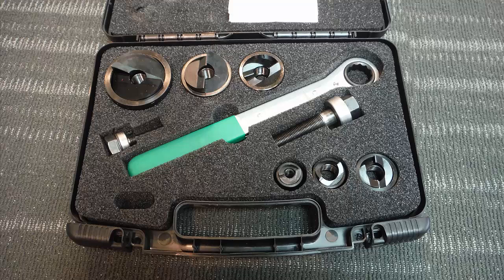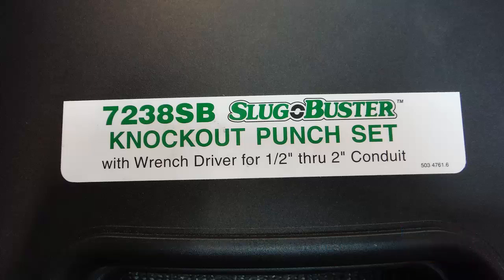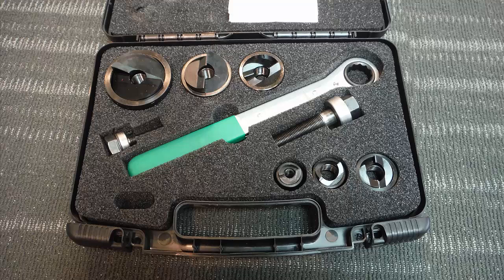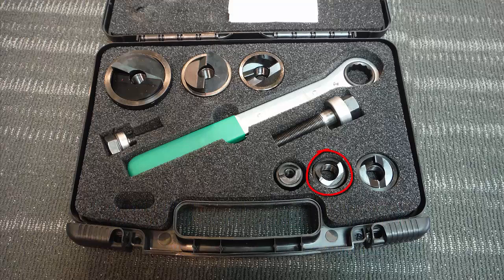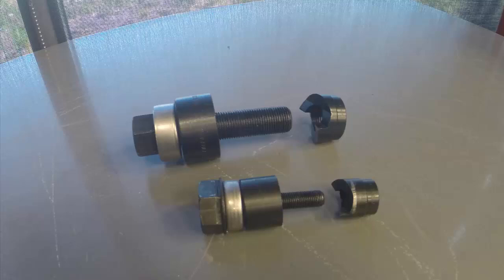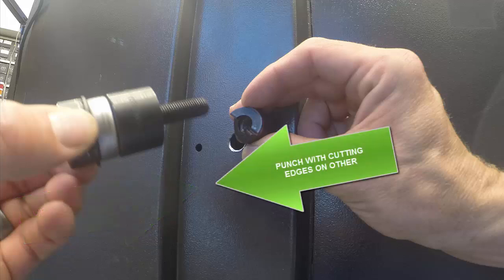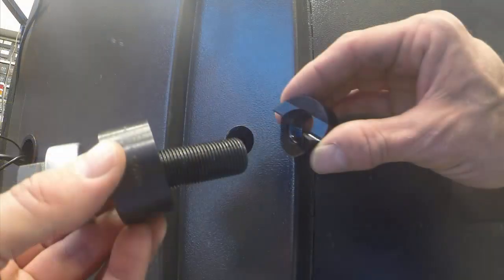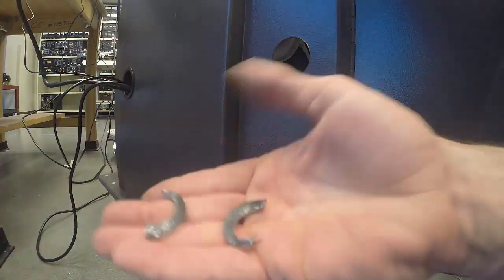How to Use a Knockout, Chassis, or Conduit Punch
In this lesson we'll learn how to use a knockout, conduit, or chassis punch to manually punch a hole in an electrical cabinet. This tool allows a technician to route conduit to an electrical cabinet or install push buttons, indicators, or other devices in an operator station.